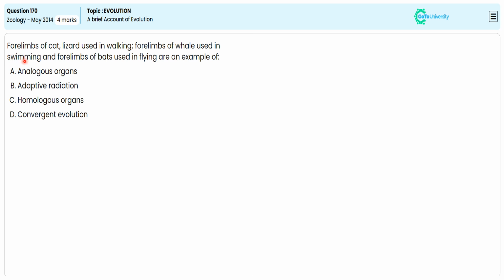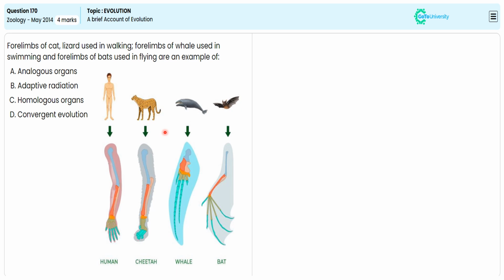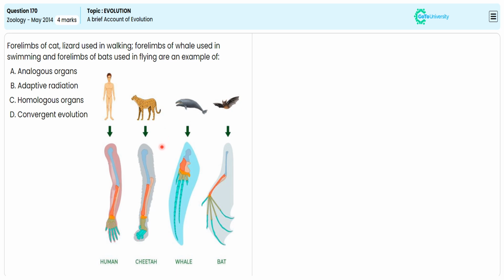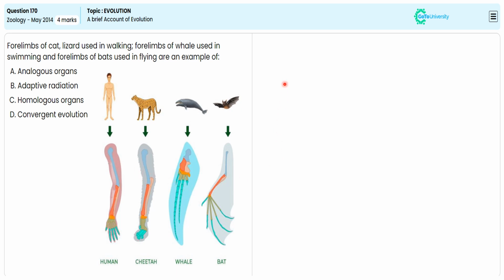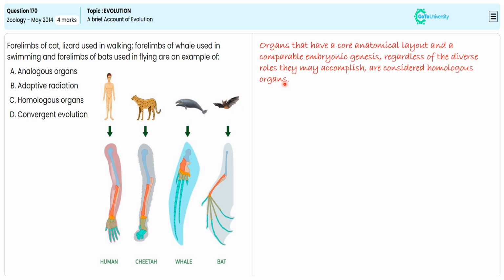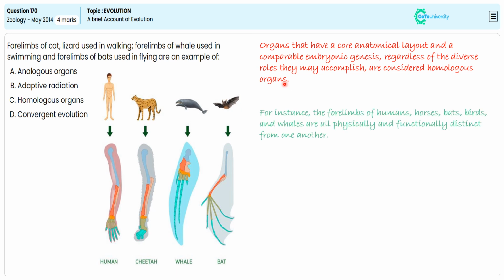Q170 A Brief Account of Evolution in NEET 2014 Zoology Answer Guide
Subject: Zoology NEET Question Paper - 2014
Paper Type: NEET Zoology - 2014 | Question No. 170
Topic Name: EVOLUTION | A brief Account of Evolution | Practice Test